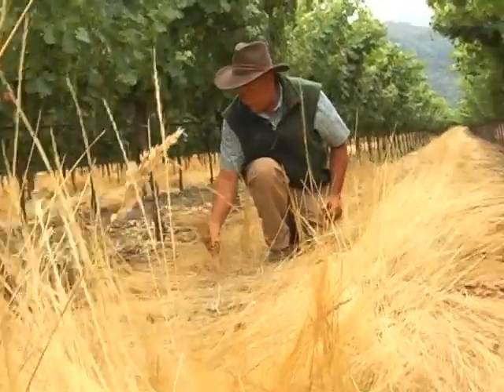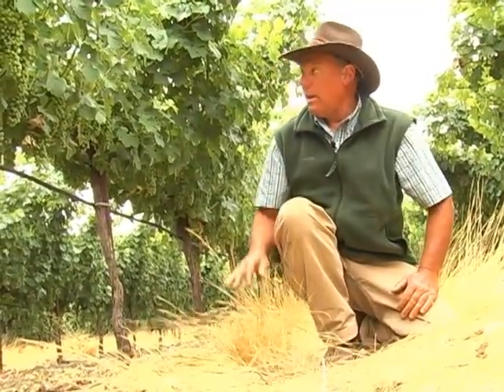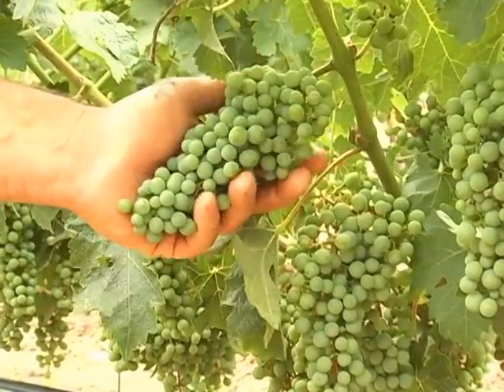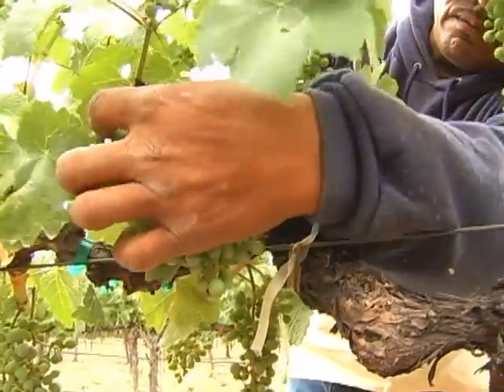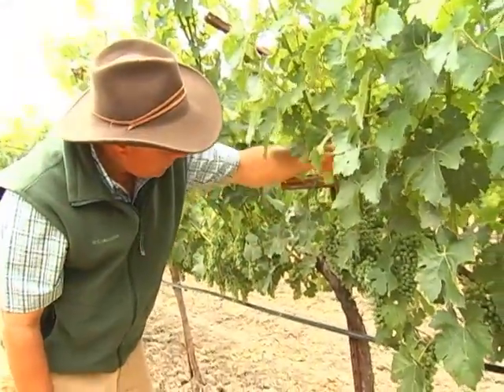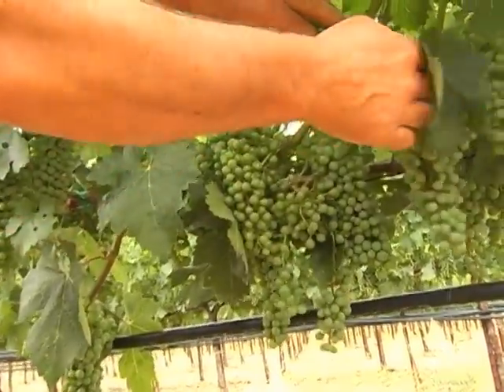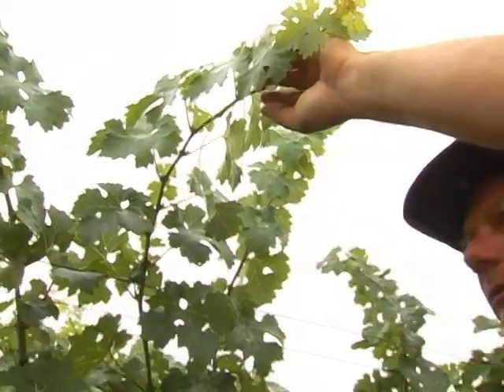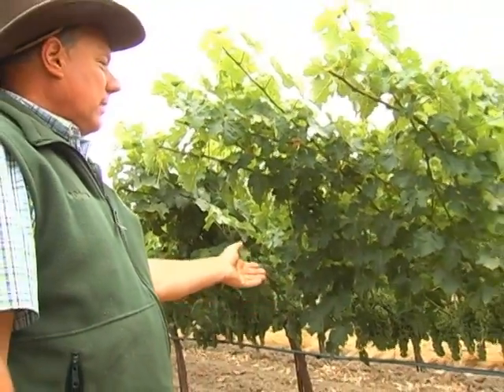Vineyard Cover Crop and Thinning